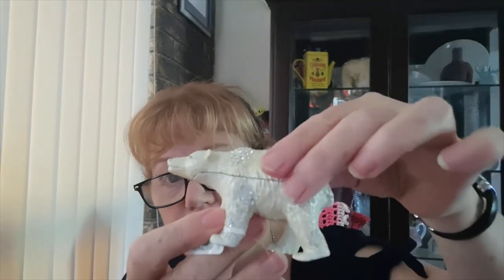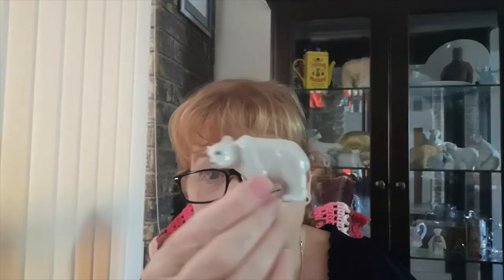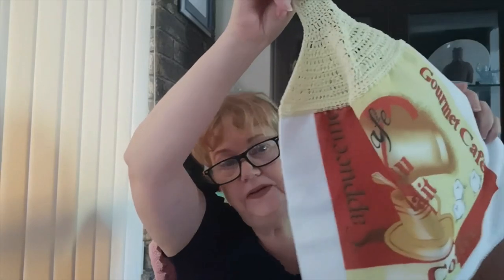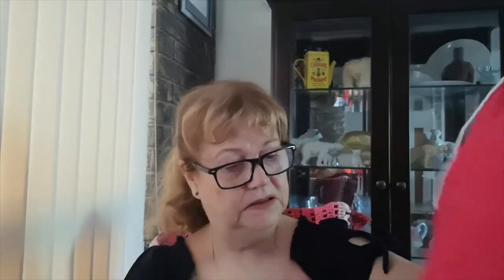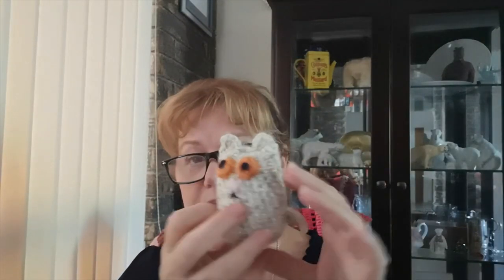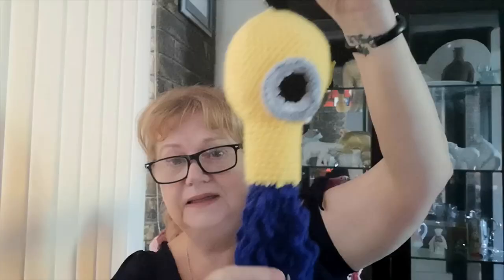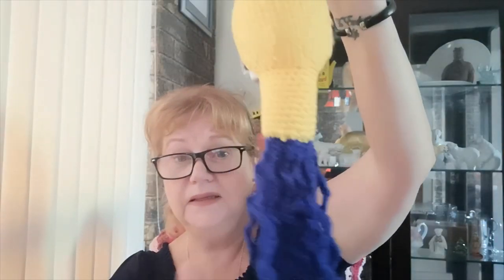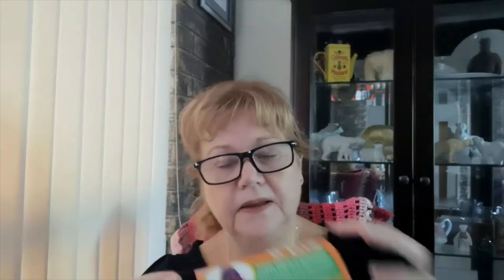Getting into Amigurumi ...takes Skills I don't have.😟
Trying out Amigurumi Back Pack Buddies,Beanies for Cancer, a gift of kindness & New Lincraft

Happy Mail
Judy at Witchpeace Craft
Po Box784
North Cairns
Qld Australia 4878